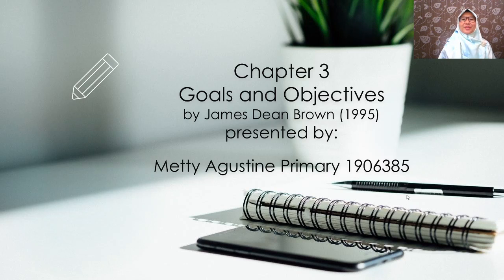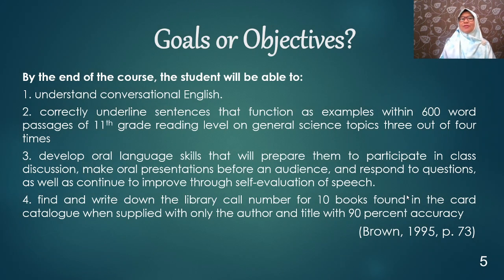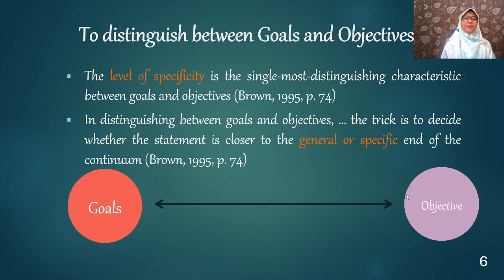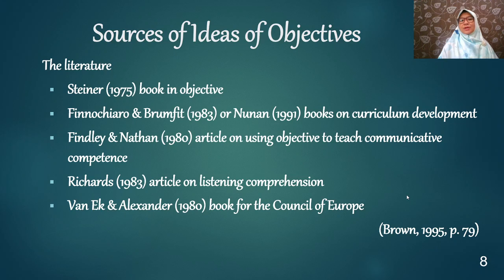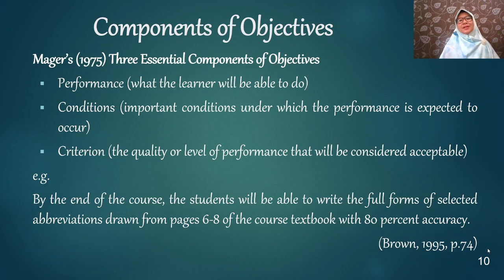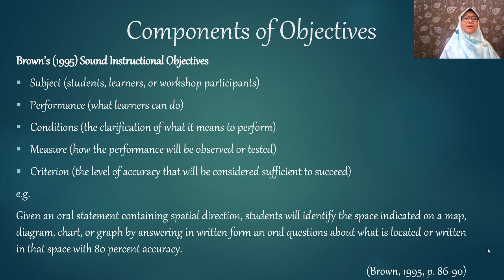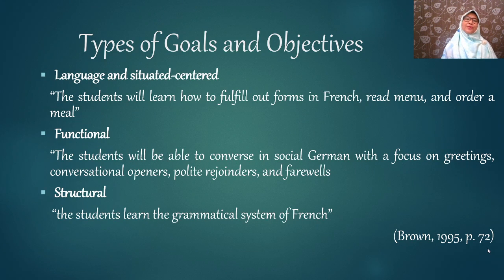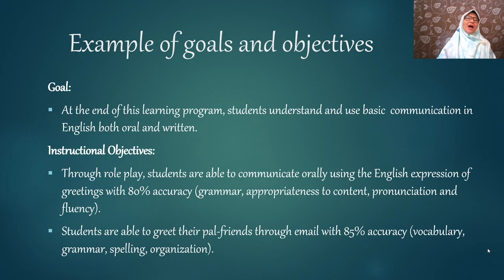Goals and Objectives by Metty Agustine P 1906385